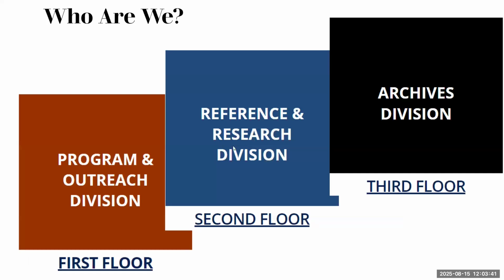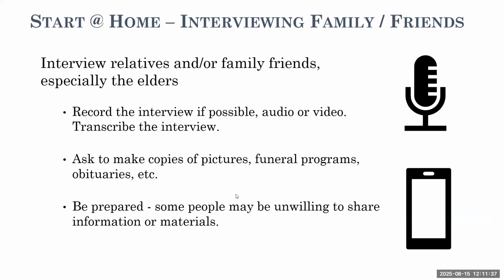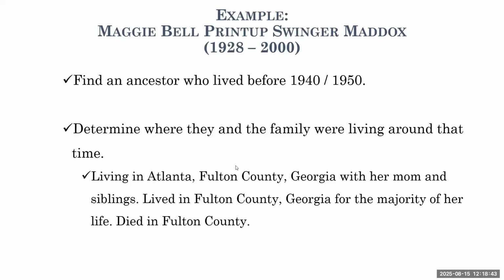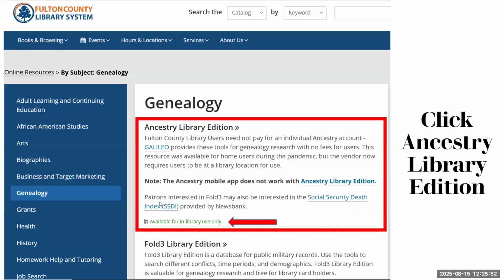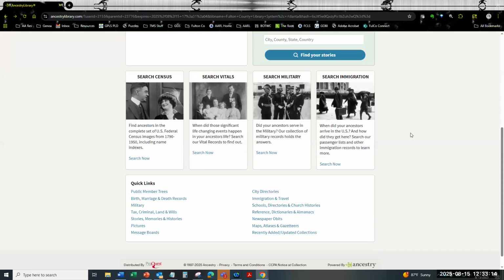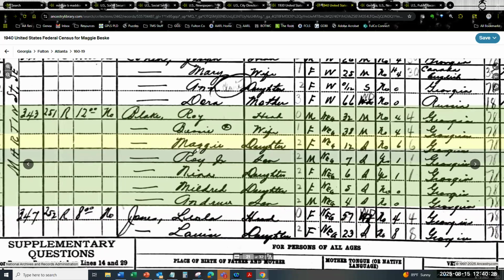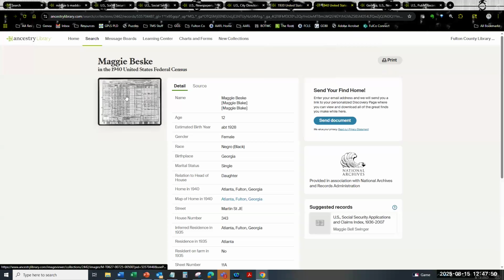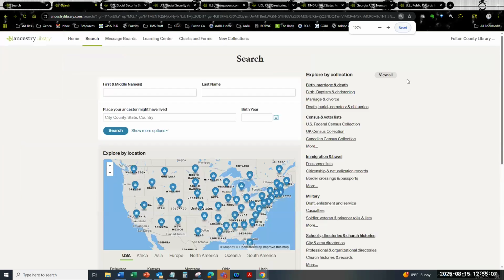Ancestry Library Edition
Interested in using Ancestry Library Edition but are unsure how to start? Join Reference Librarian Tamika Strong as she explores the multifaceted resource that helps connects family generations as well as provides a view in our collective history.